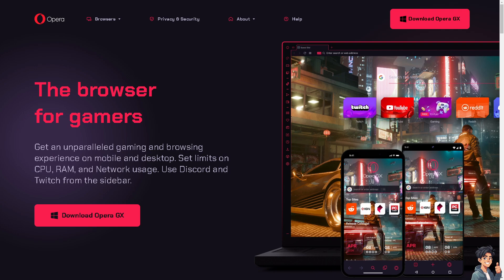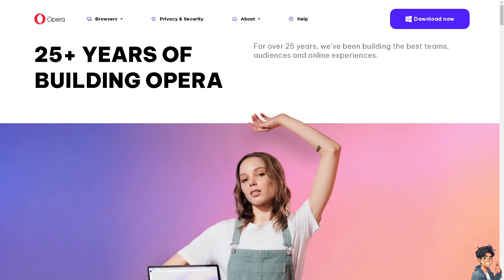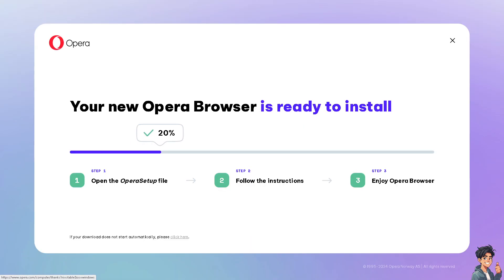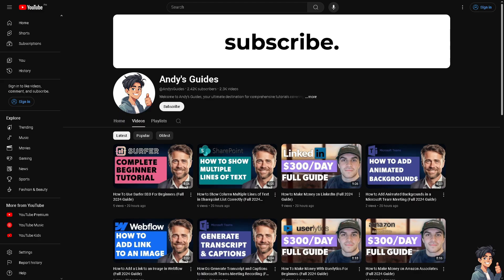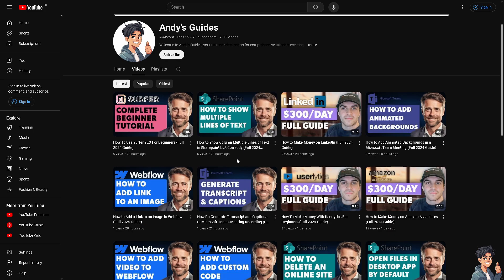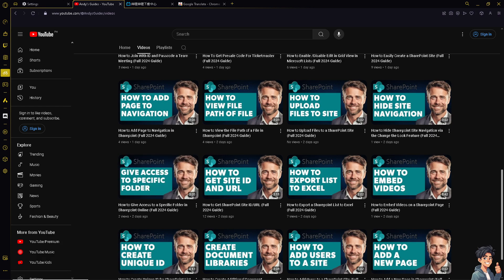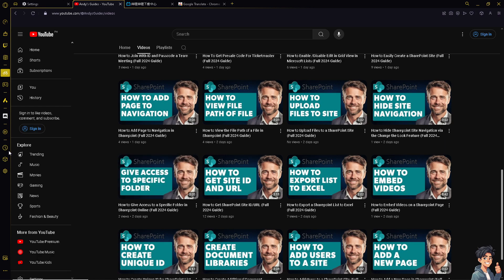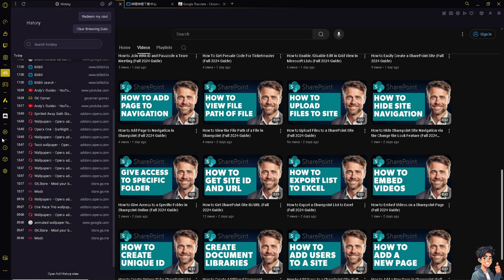How To Restore Tabs In Opera GX Browser (Full 2025 Guide)